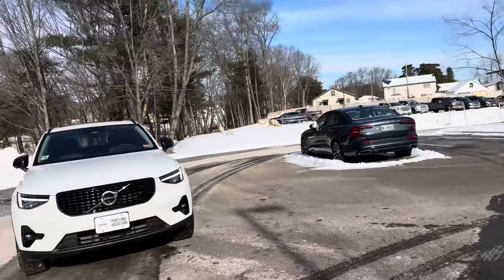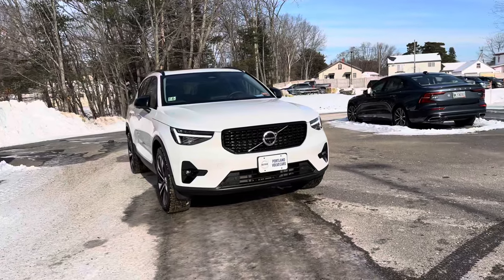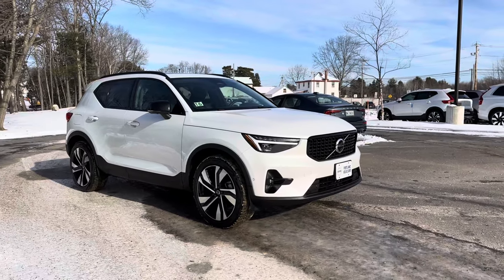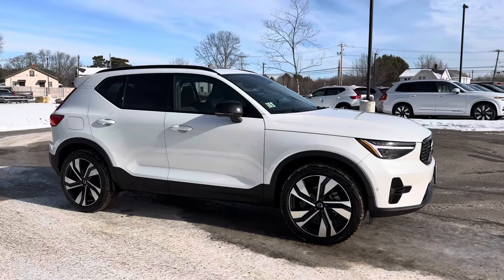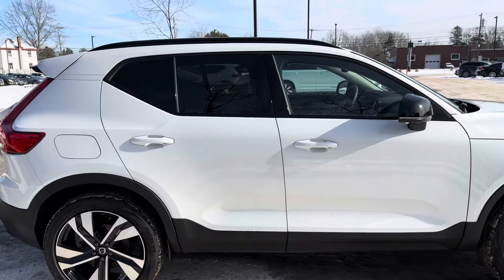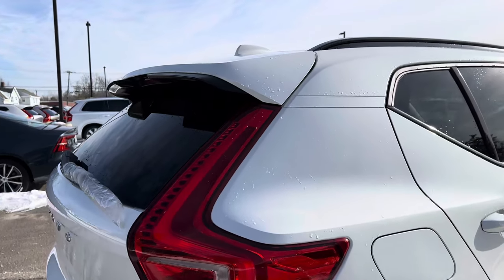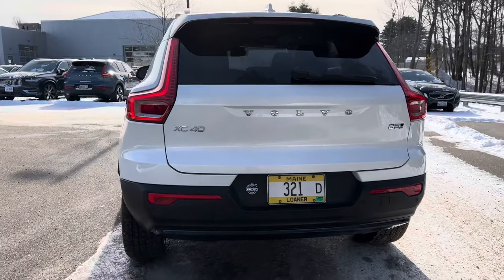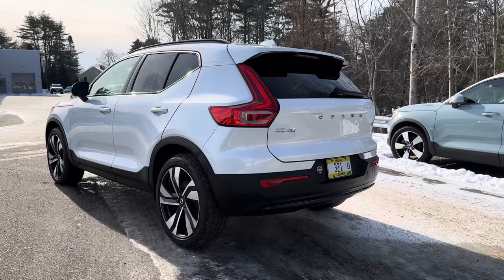2024 Volvo XC40 B5 Plus Dark in Crystal White Metallic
2024 Volvo XC40 B5 Plus Dark in Crystal White Metallic
Looking for an XC40 with a deep discount? This former Service Loaner car has just 5200 miles and a $5000 discount! See full listing: